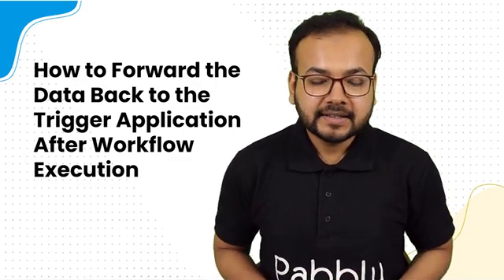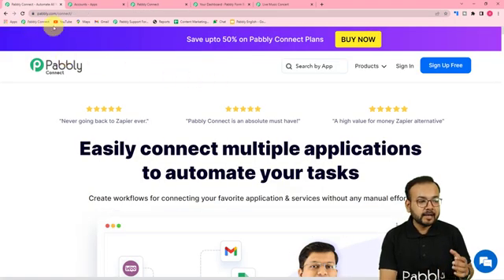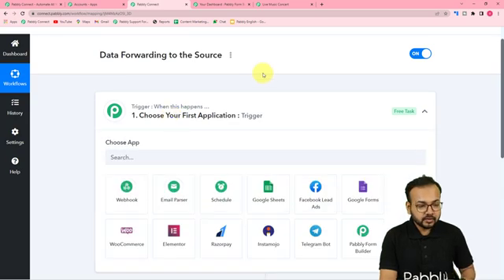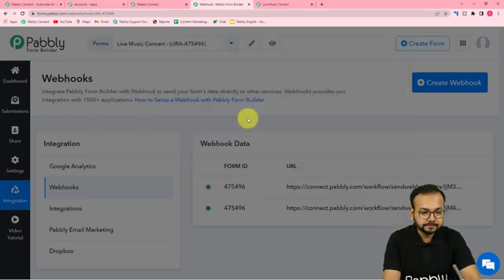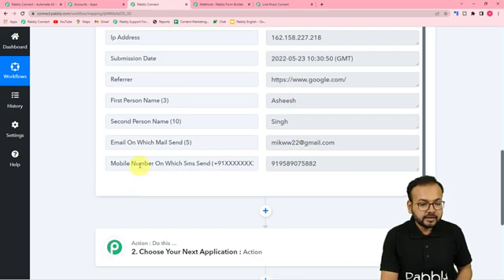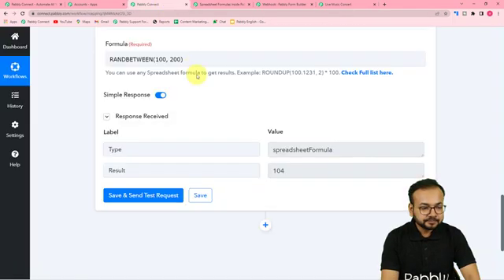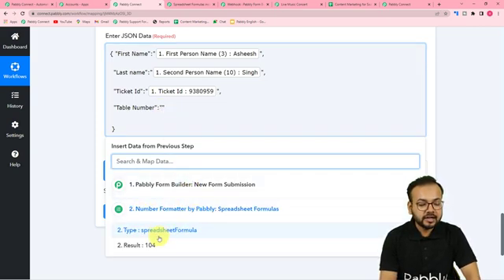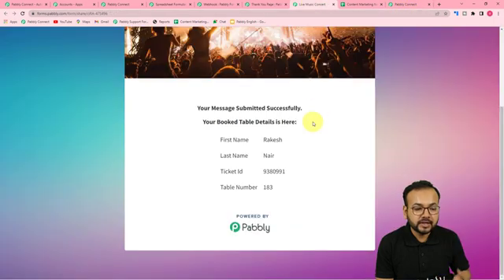How to Forward the Data Back to the Trigger Application After Workflow Execution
With Pabbly Connect, you can easily forward data back to the trigger application after workflow execution. This allows you to keep your data up-to-date and in sync across all your applications.